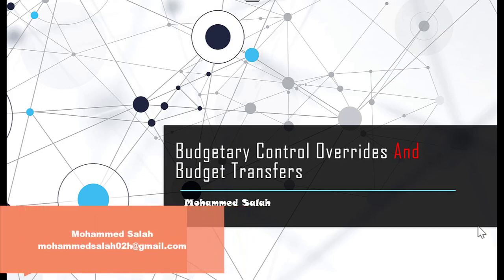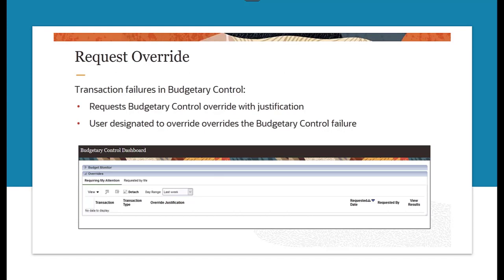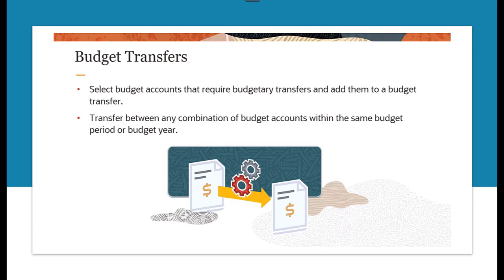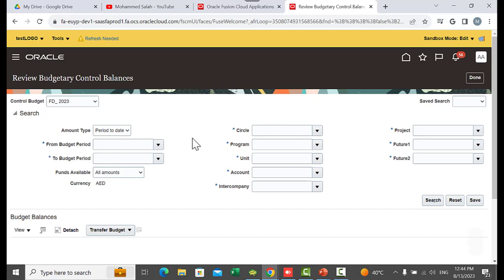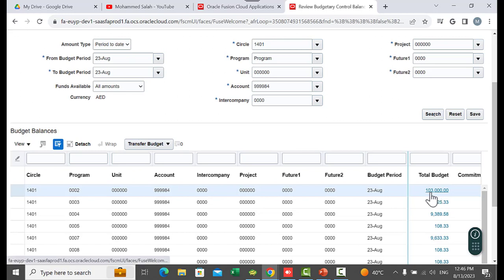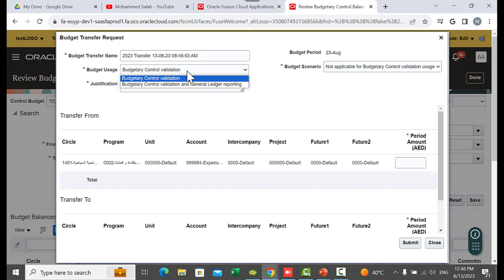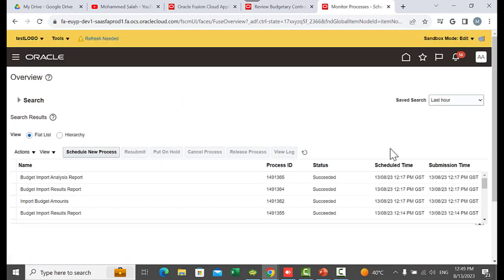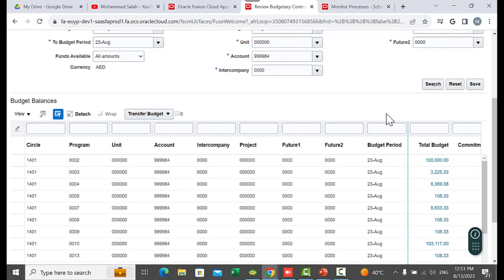Oracle Cloud Tutorials for beginners: Budgetary Control Overrides and Budget Transfers with Practice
In this topic, we're going to look at Oracle Cloud budgetary control overrides and budget transfers with practical example

Budget Transfer:
You can make budget transfers from the Review Budgetary Control Balances page for budget accounts that have existing balances, including zero balances.

Use the Transfer Budget button to select the budget accounts for your budget transfer and initiate the budget transfer form. To transfer annual budget between accounts even when the budgets are broken down by month, search by year to date and last period of the year to get annualized amounts before you select the accounts for transfer.

Use the Allocation Method on the Budget Transfer form to decide whether you want the transfer to update First budget period or All budget periods equally.

If you use Budgetary control to update budgets in both Budgetary Control and General Ledger, you can specify appropriate budget usage and budget scenario in the budget transfer form to update both budgets.